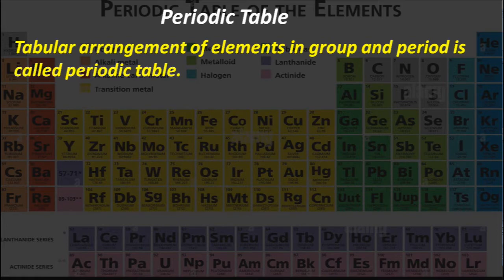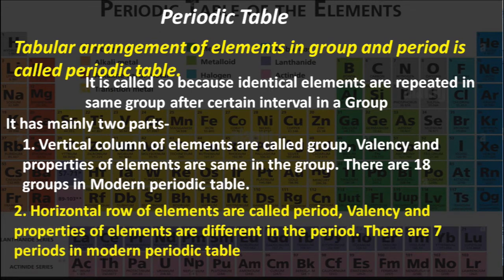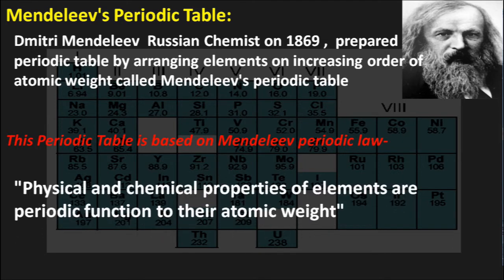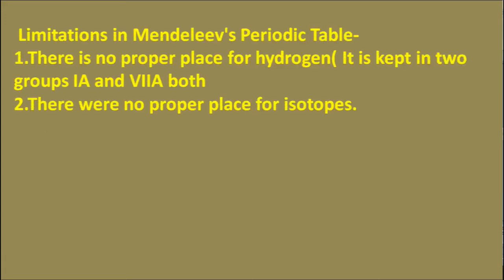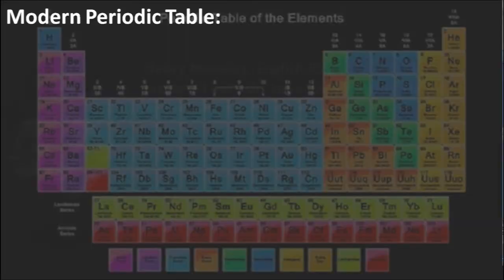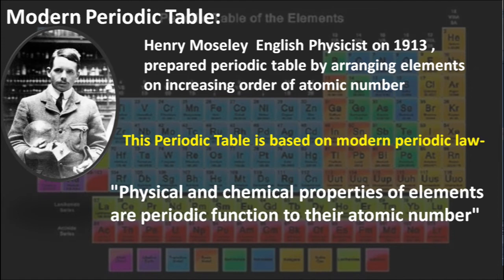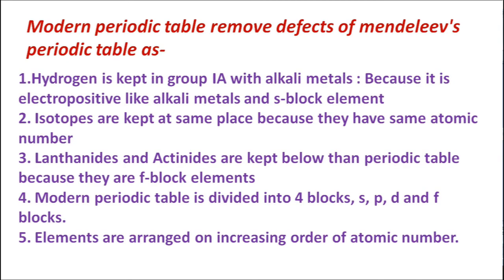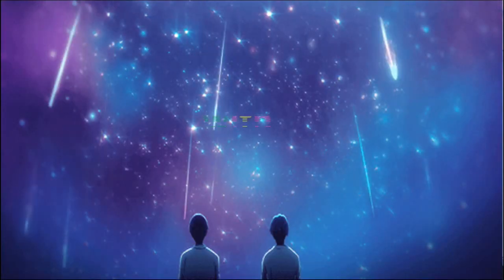Periodic Table - Modern Periodic Table and Mendeleev's Periodic Table